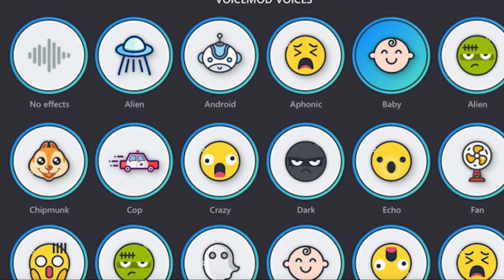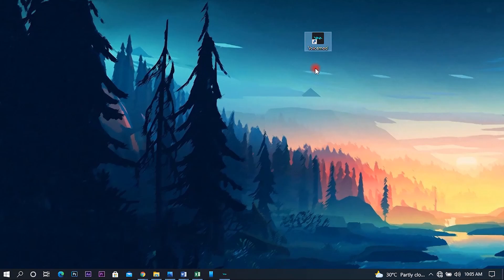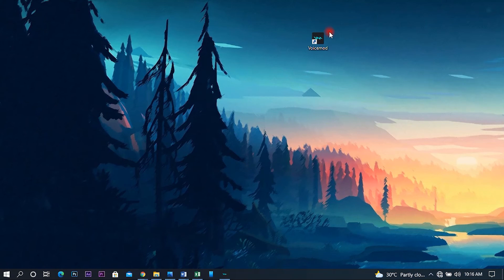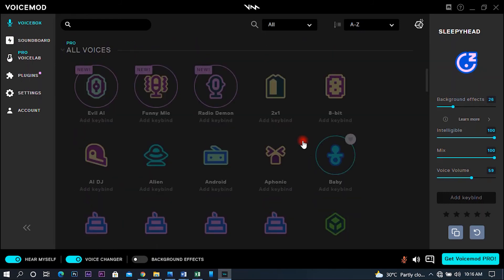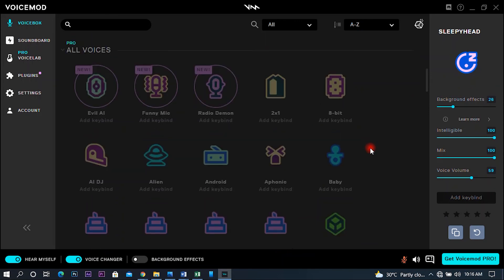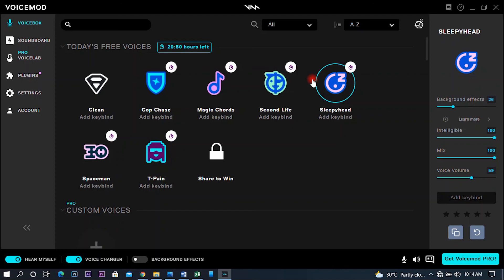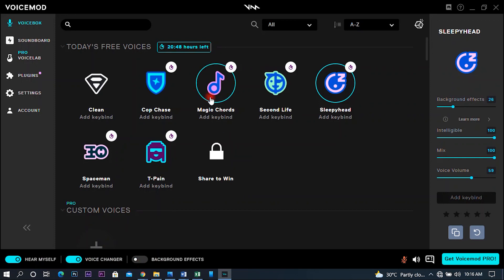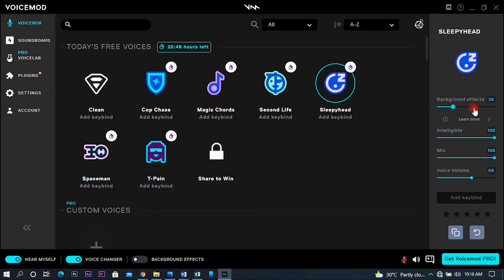Free voice change Software in 2021 I Tamil I Apps and Software 😎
video about how to change voice live step by step process.
Apps and Software.